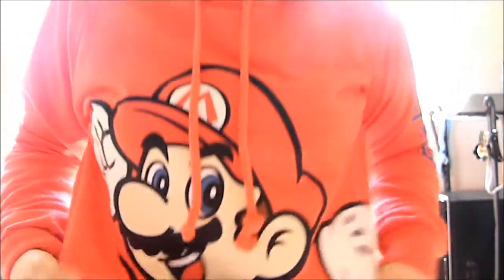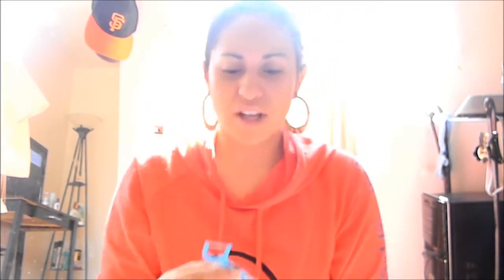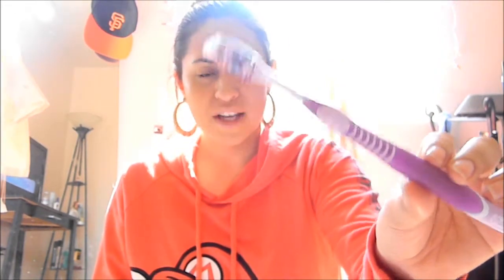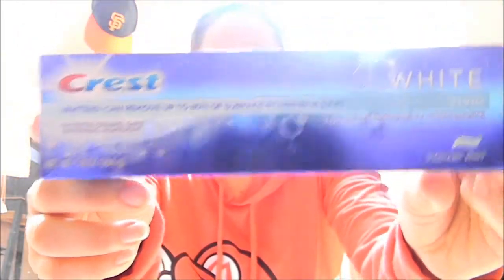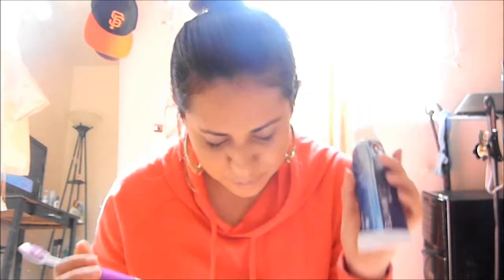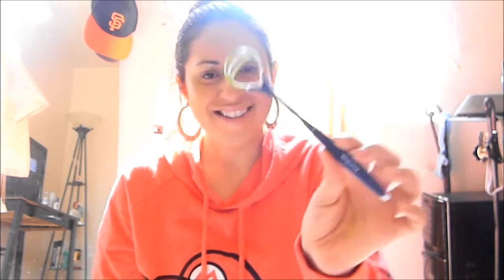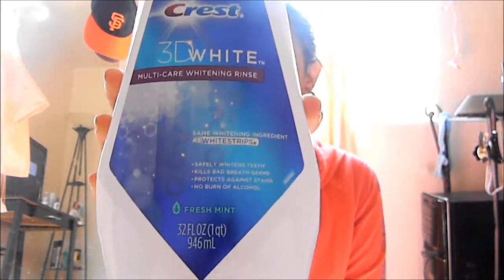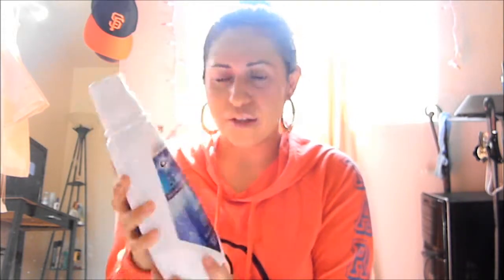Oral Hygiene Routine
Description about my routine for clean & bright teeth =D